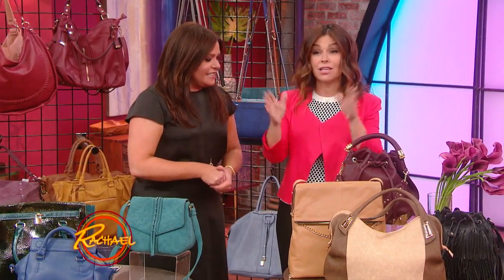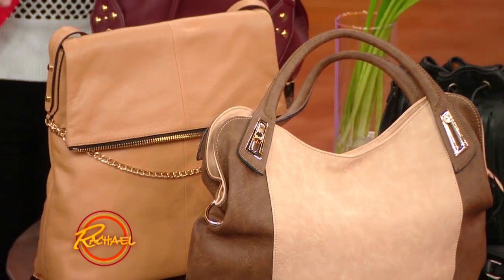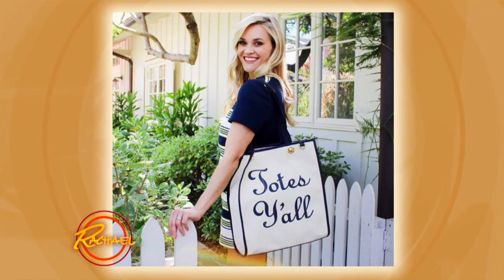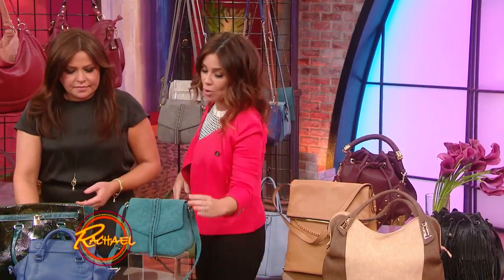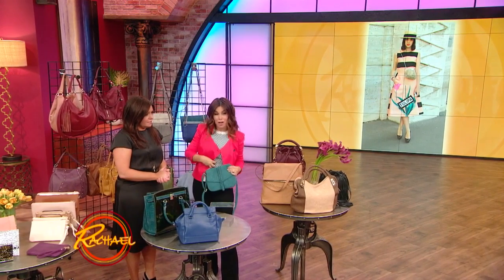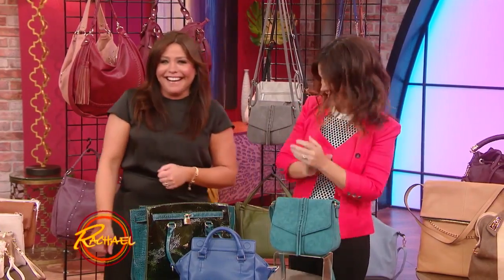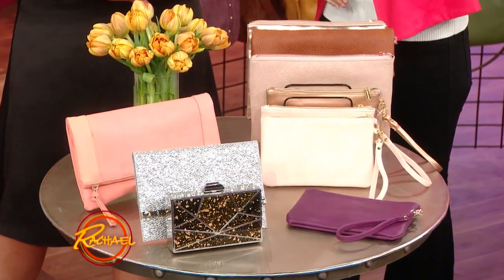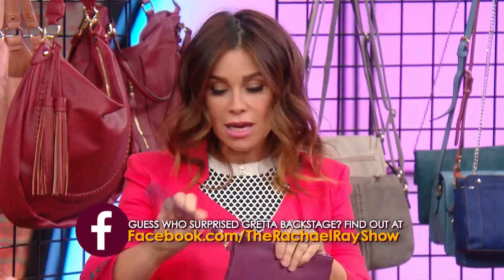The 3 Basic Purses Every Woman Should Have in Her Closet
Fashion expert Gretta Monahan explains that a woman really only needs three different types of purses, what they are, and how to wear them.